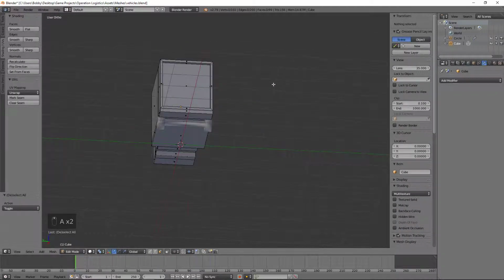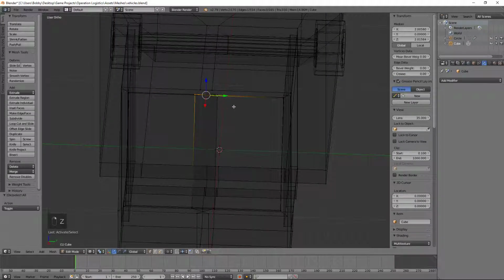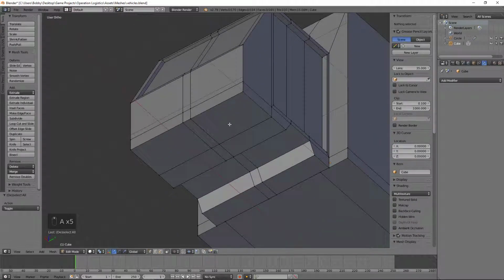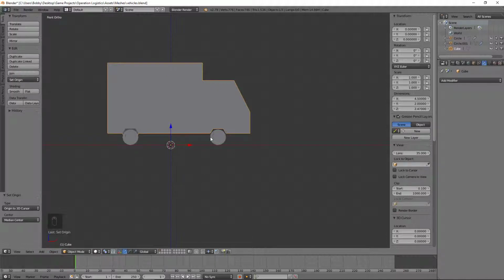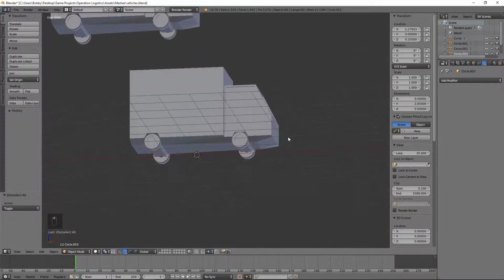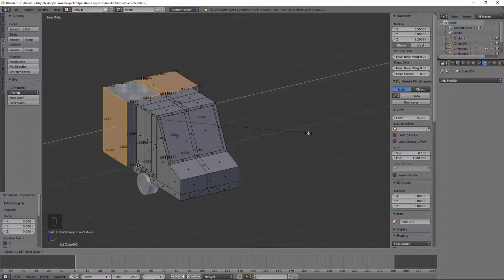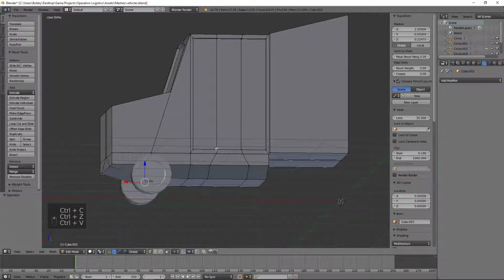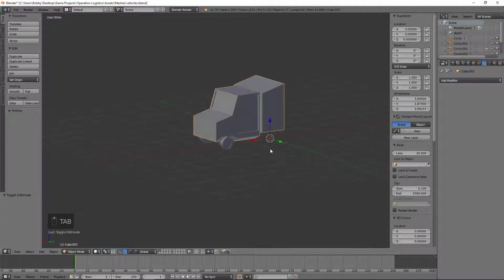Operation Logistics | Episode 210